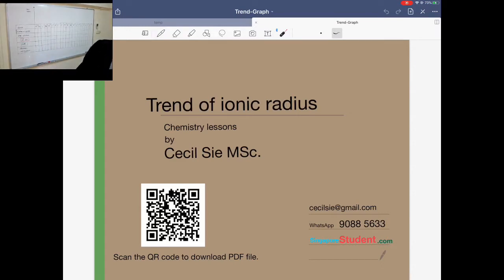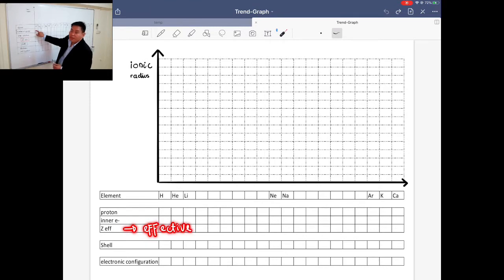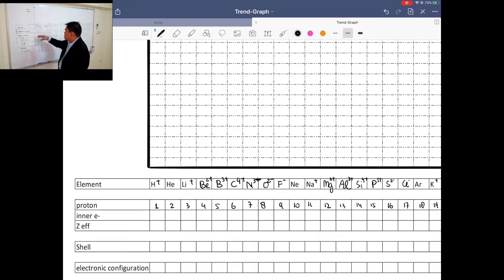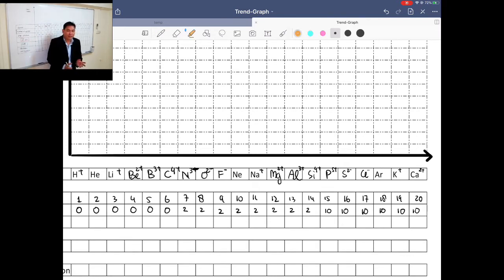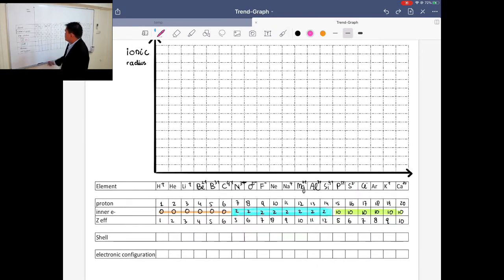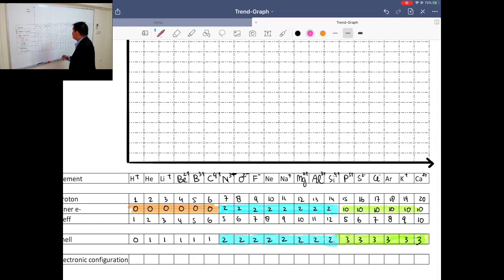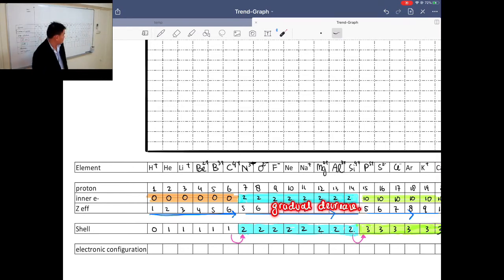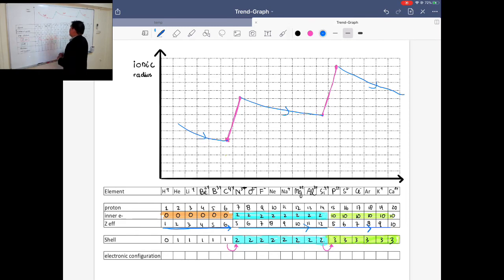Trend in the size of Ionic Radius.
You can download the PDF file by scanning the QR code so you can fill up a form to help you sketch ionic radius graph.